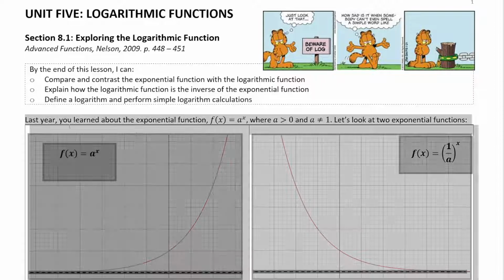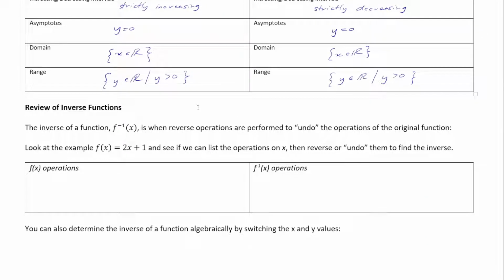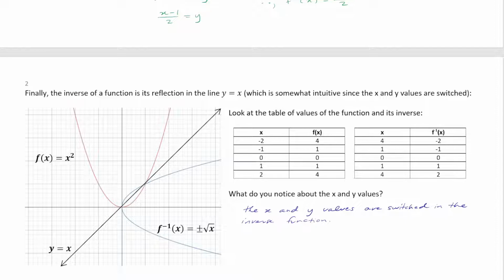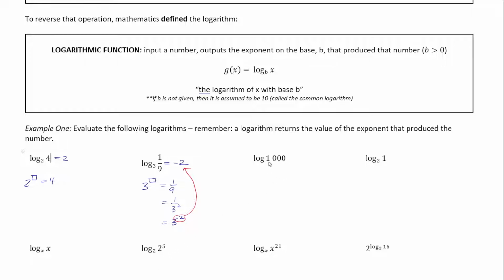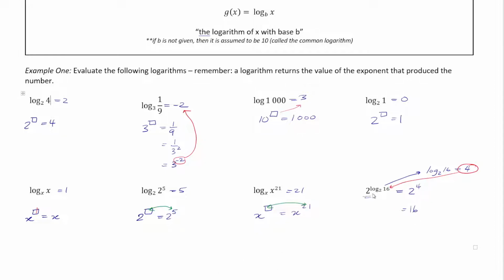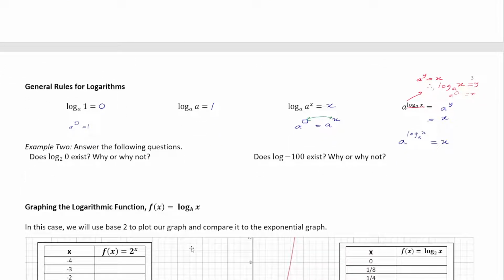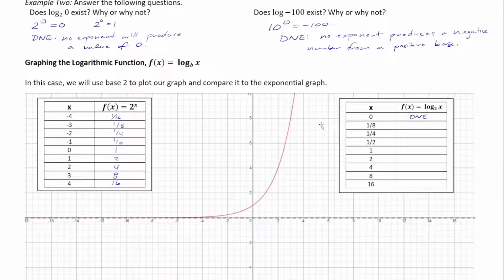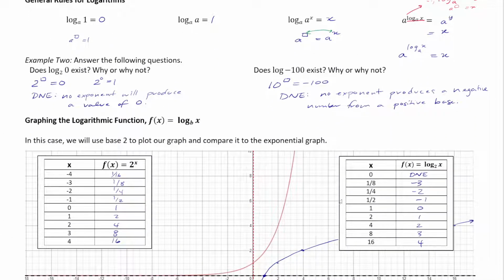MHF 4U Section 8.1 Exploring the Logarithmic Function